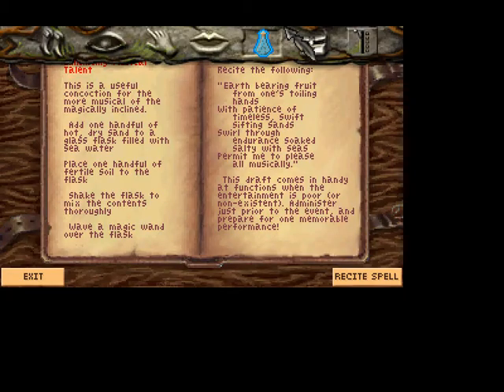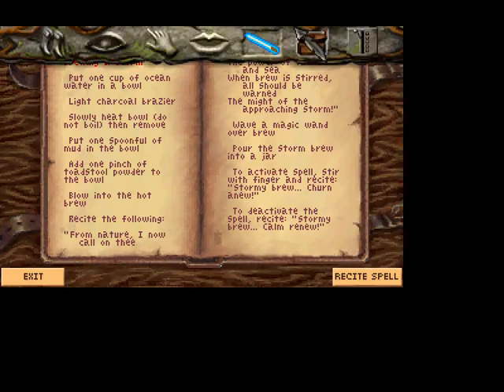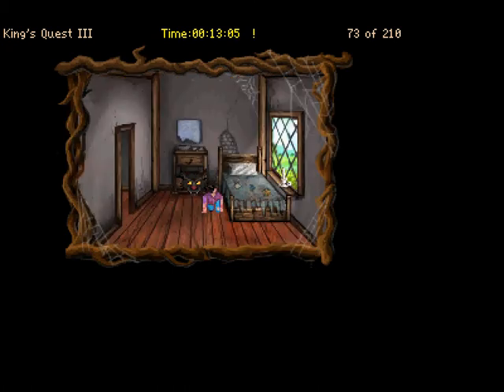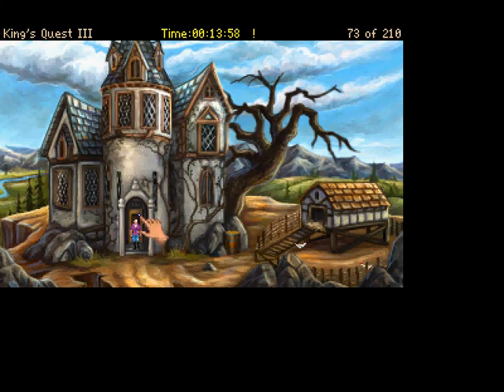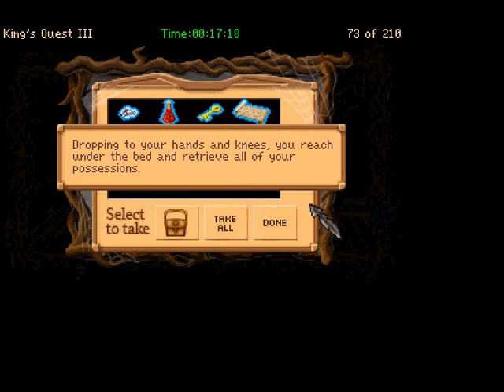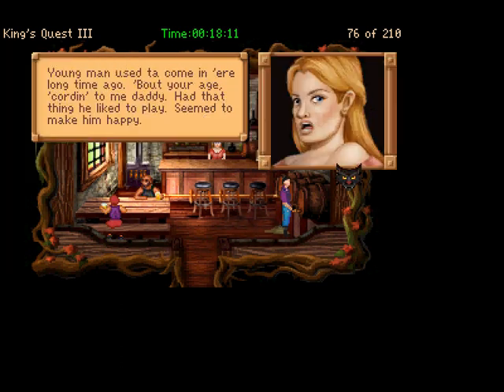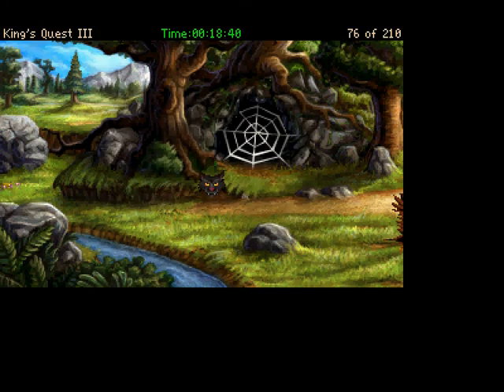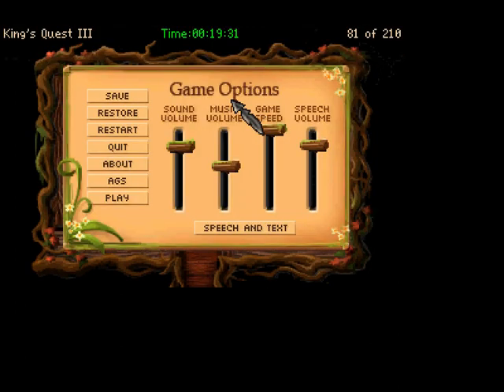Let's Play King's Quest 3 Redux Part 04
Part 4 of King's Quest 3 Redux!